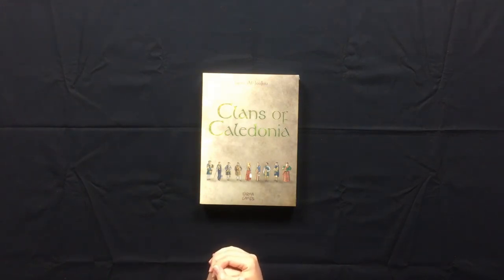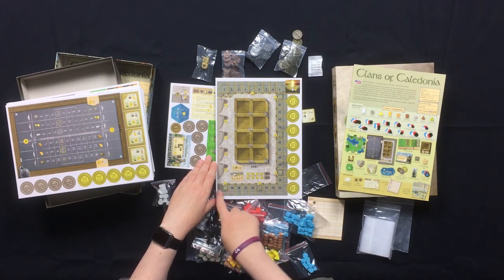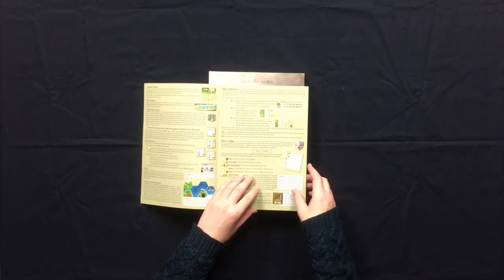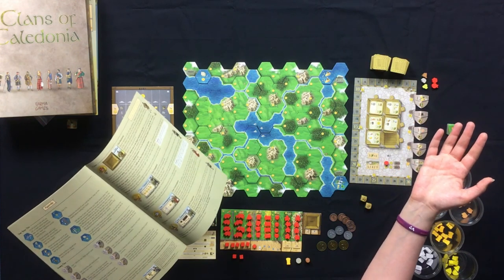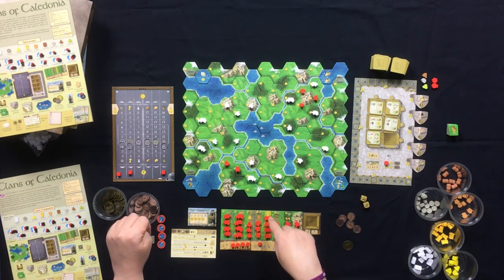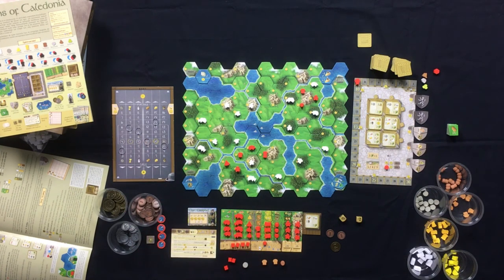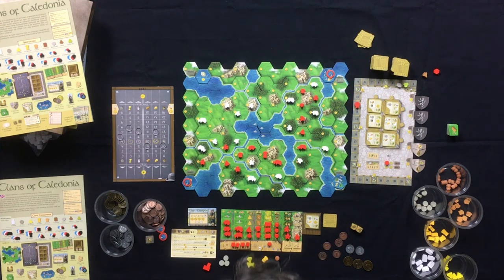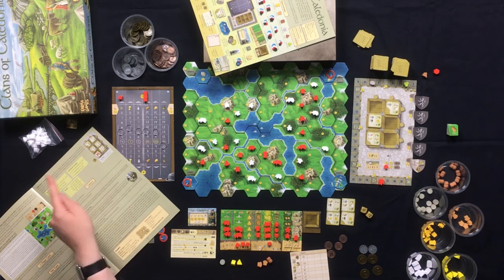SP3 - First Play #1 - Clans of Caledonia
A full first play of the new economic resource management game from Karma Games.

Start: 00:00
Unboxing : 00:45
Gameplay : 42:06
Thoughts : 2:43:19

Still working on improving audio and video quality, but it's getting there...

Still images used by permission of authors.
Special thanks to Henk Rolleman for use of his in-game photo in the intro sequence.